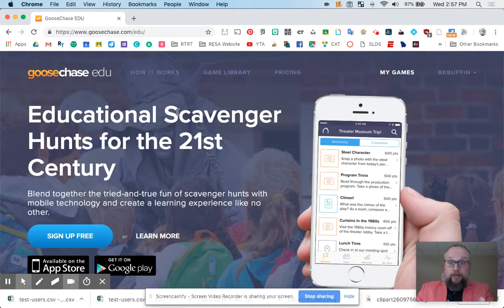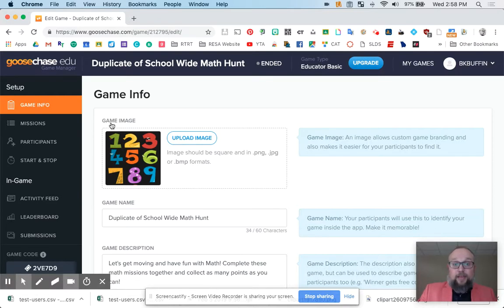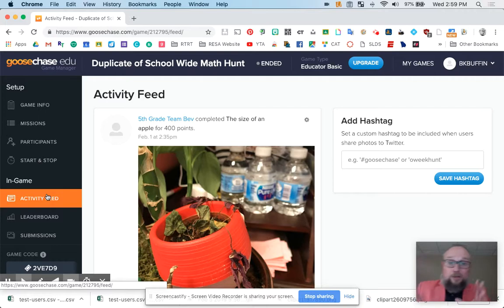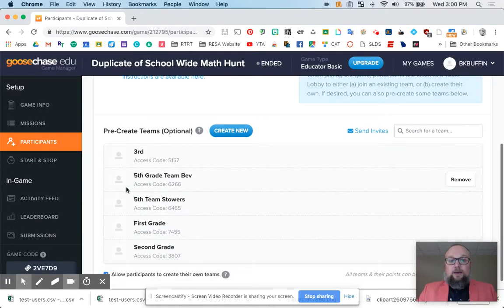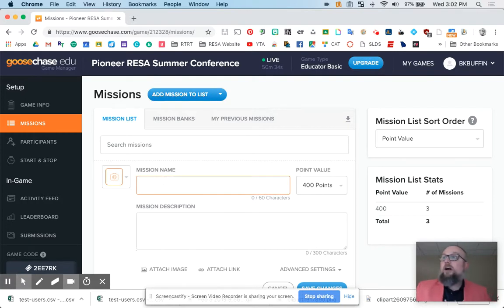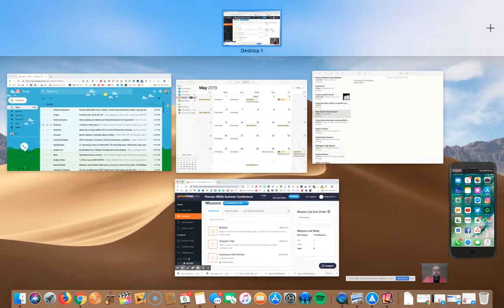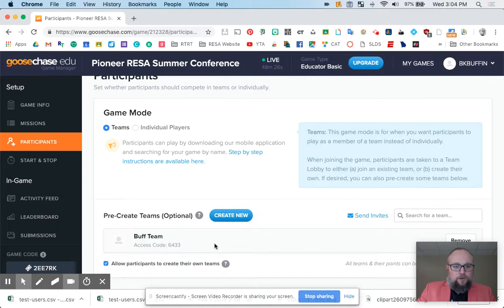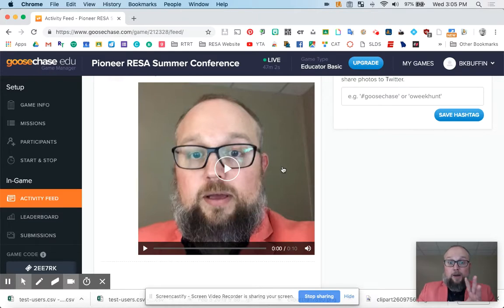GooseChase EDU: Start Using With Your Class Today!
Scavenger hunts are fun! GooseChase EDU makes it simple to create teams, plan missions, and collect points. Perfect for the classroom and beyond.